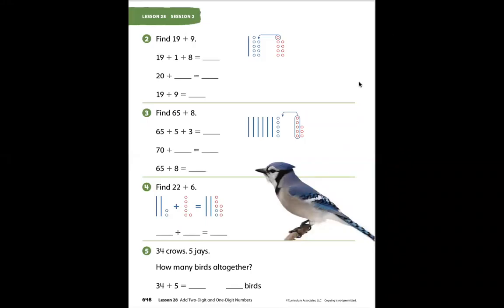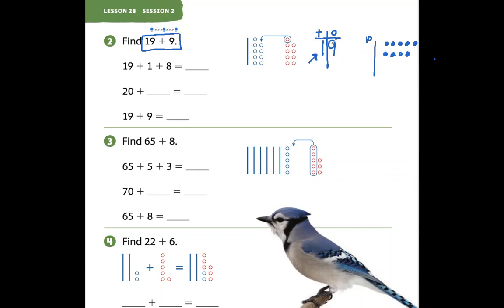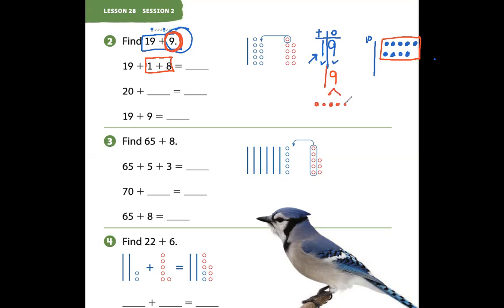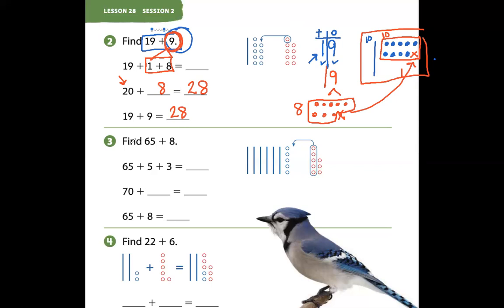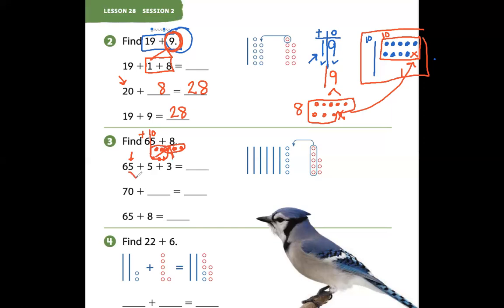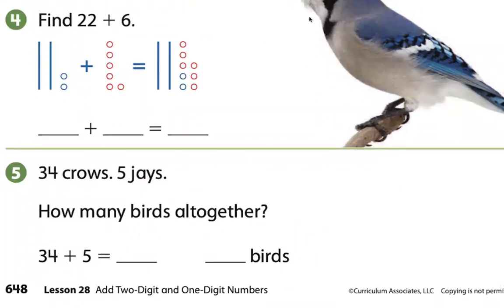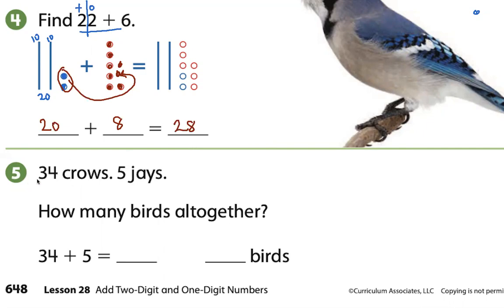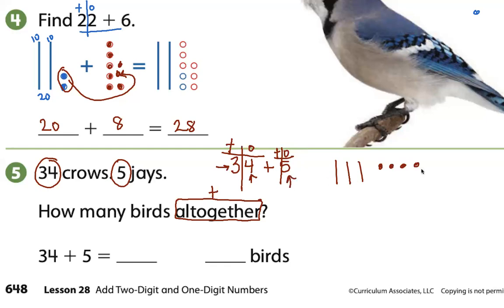L28 S2 pg 648 Add two digit and one digit numbers